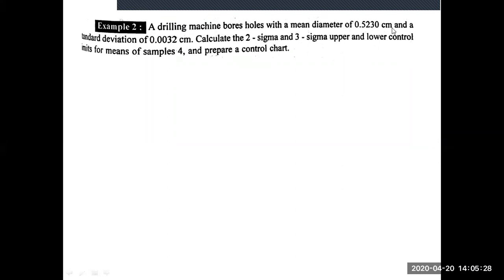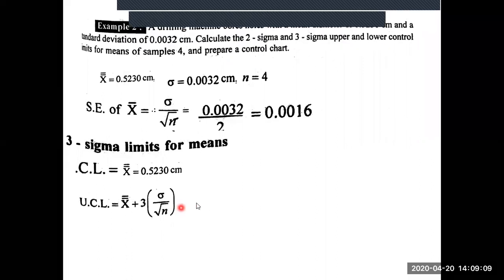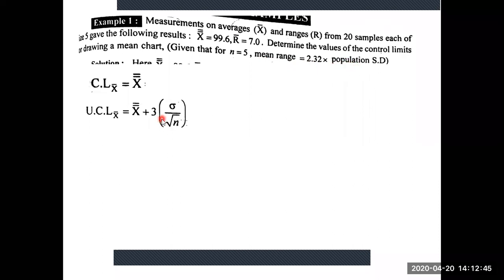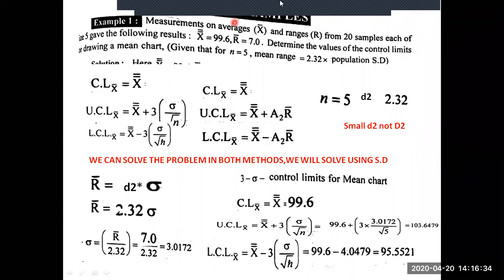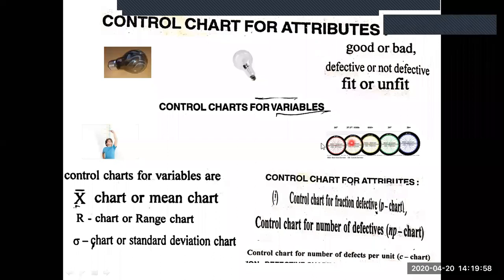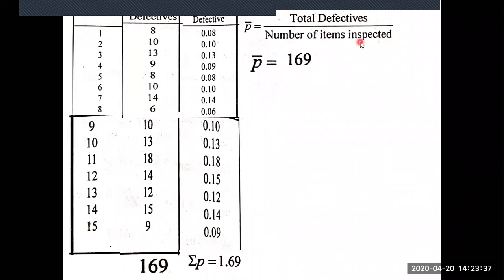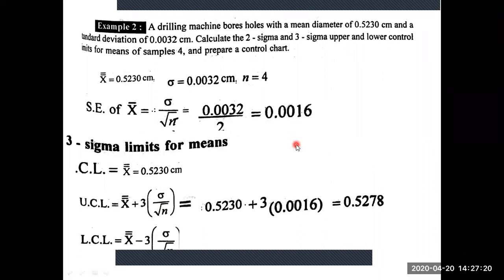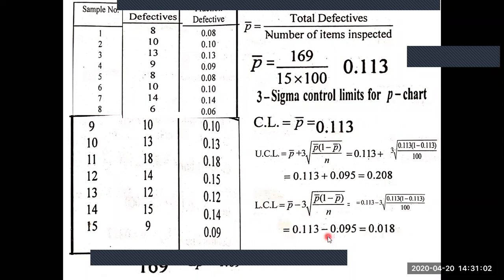SQC PART 2